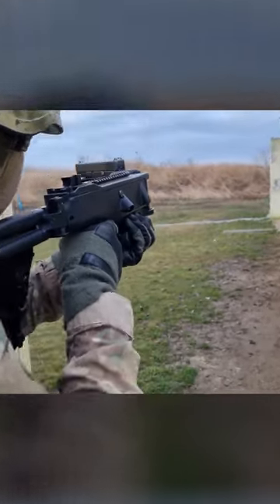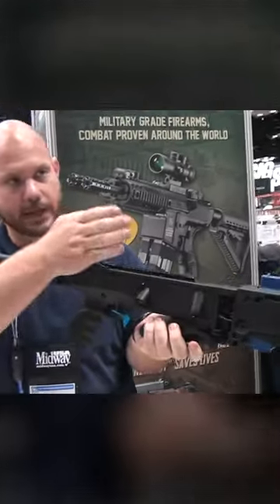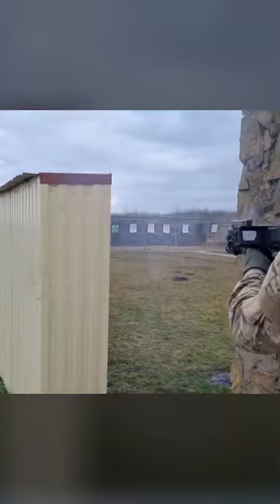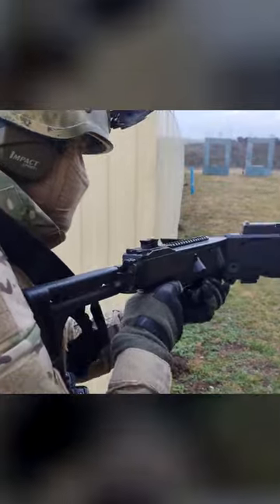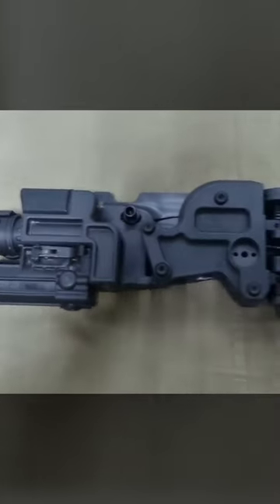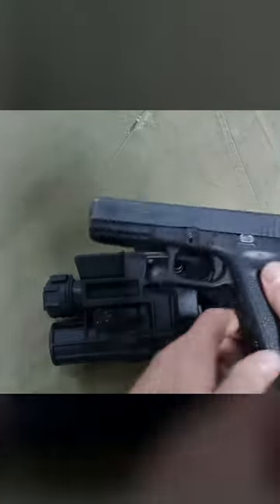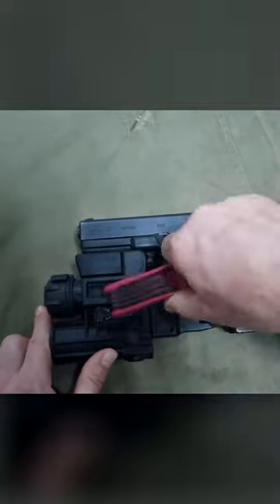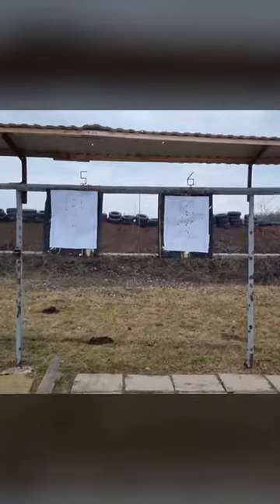The most unusual pistols in the world. Corner Shot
Pancake everyone! Can you imagine a regular gun? Did you know that engineers, experimenting to find the most convenient and efficient weapons, created unique, and sometimes even ridiculous prototypes? Strange shapes, original characteristics - today we will show you the most unusual guns in the world.